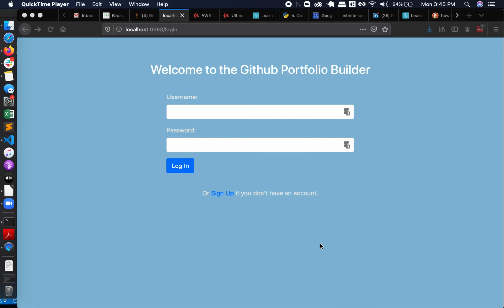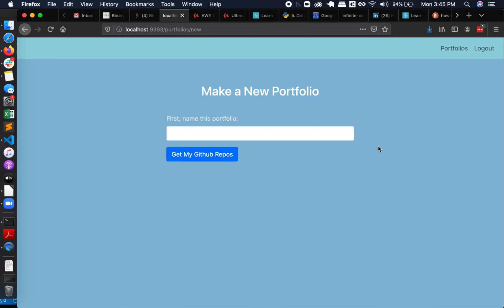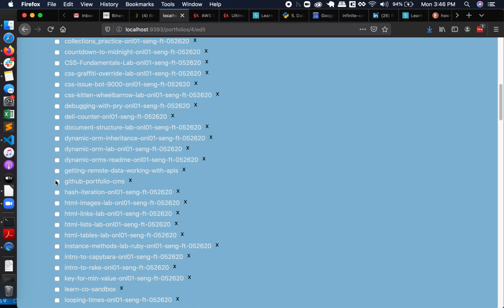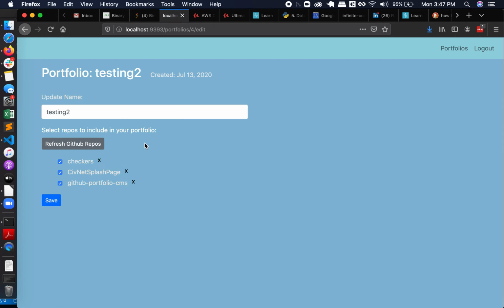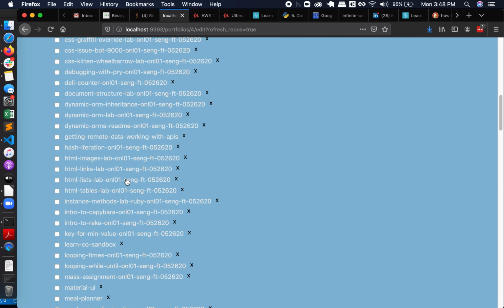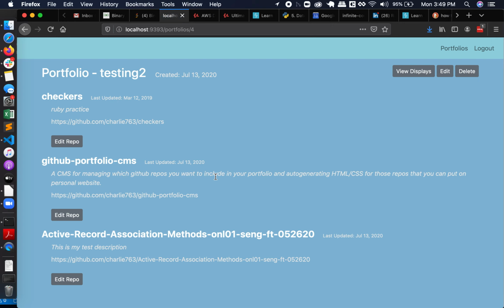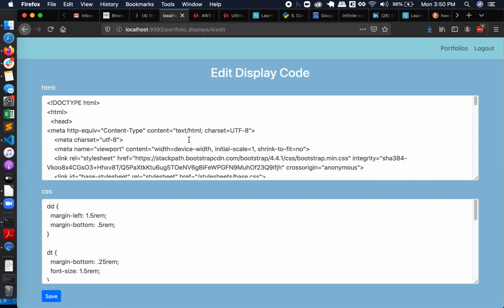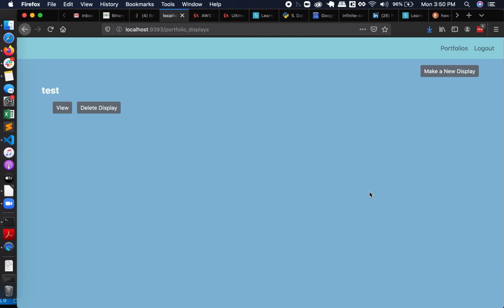Walkthrough of my Sinatra Portfolio Project - Github Portfolio Builder